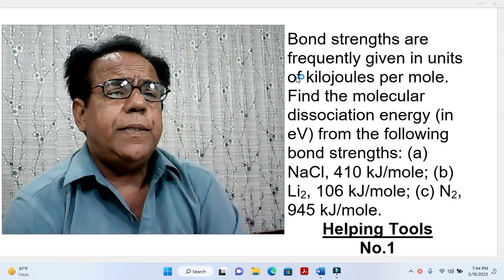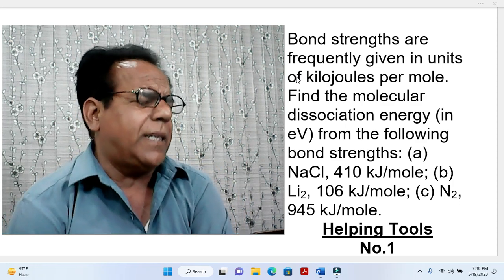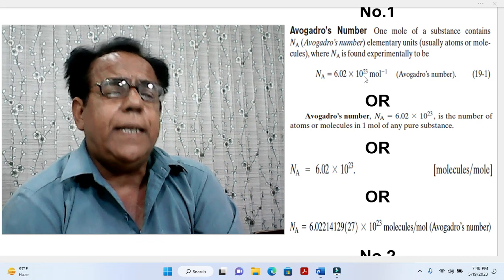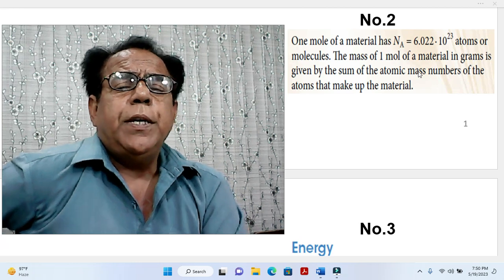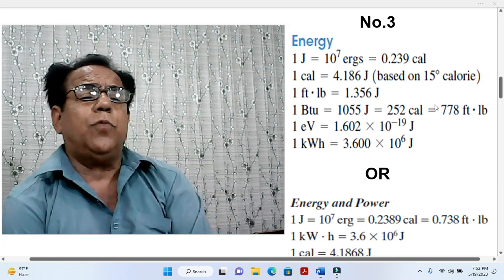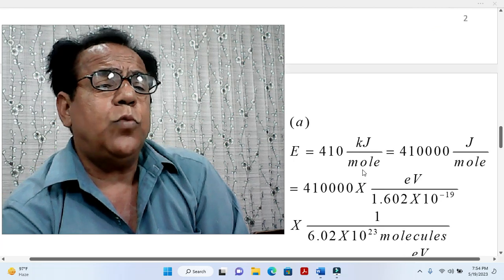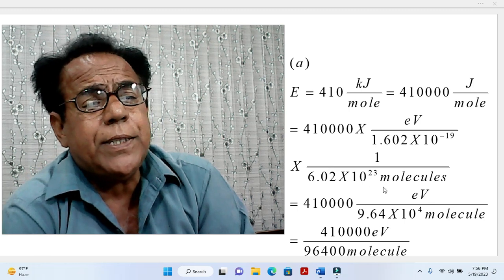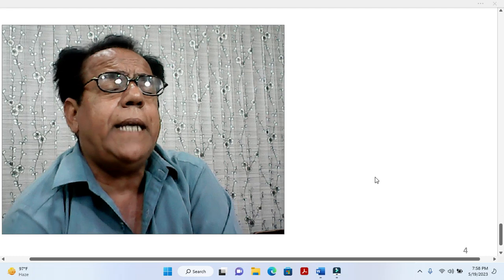Bond Strengths & Molecular Dissociation Energy